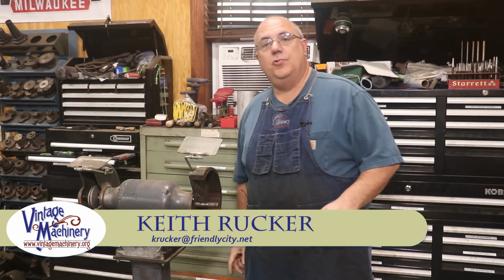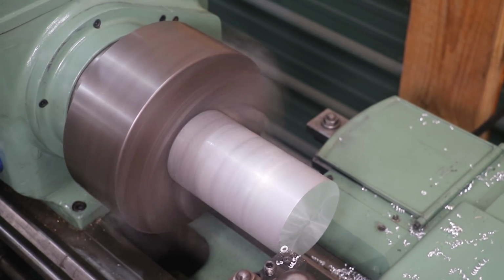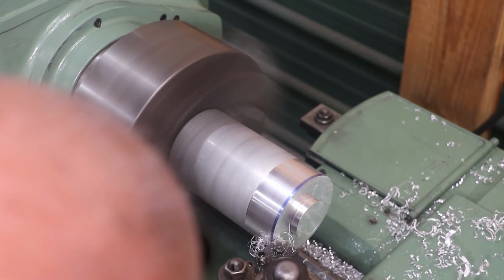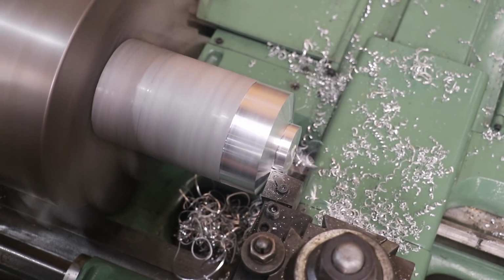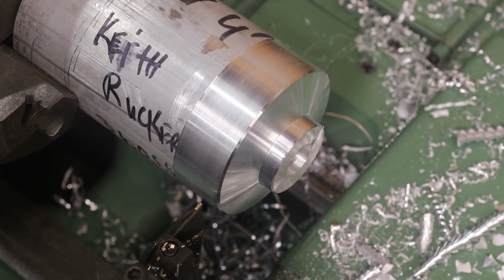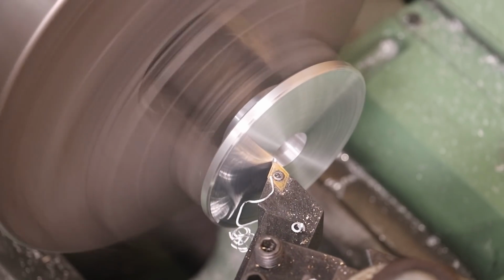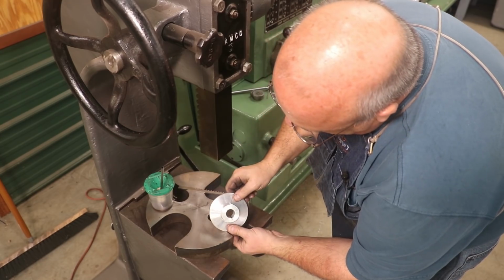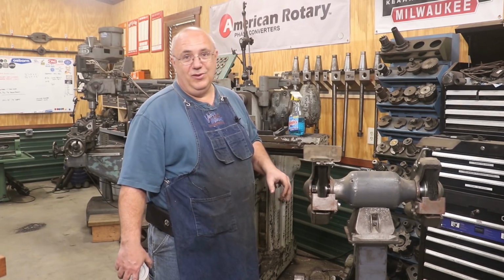Machining new Grinder Flanges for Wire Wheels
I recently decided to put some wire wheels on an older Baldor grinder that I had but run into a problem that the flanges were not wide enough to the point that the wheels were contacting the side of the grinder.  To fix the issues, I machined some new wider flanges using a piece of aluminum on my Monarch Model K lathe.  This video shows that process.